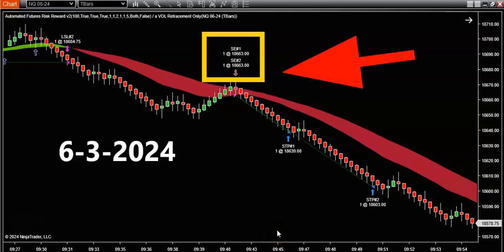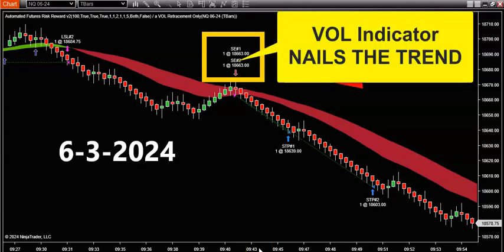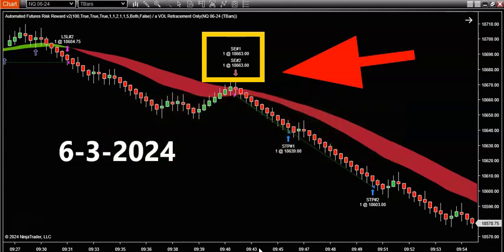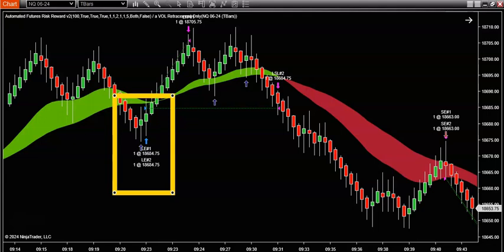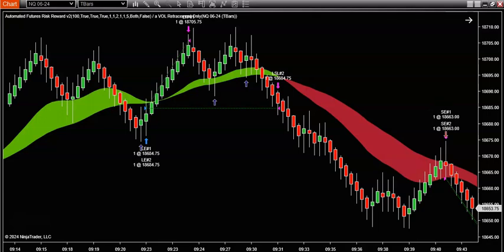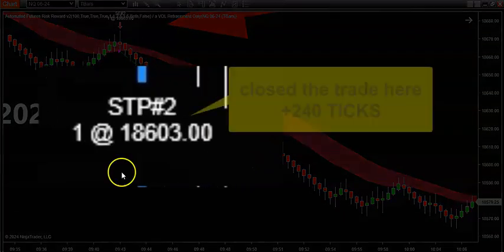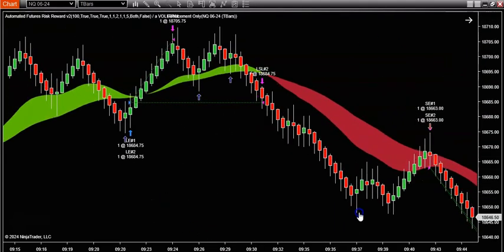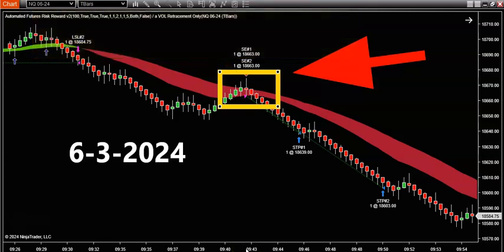This Trend Trading Indicator Will Change You... 💰 💲